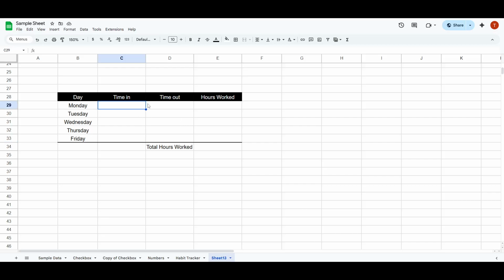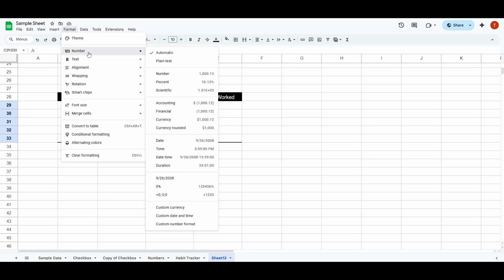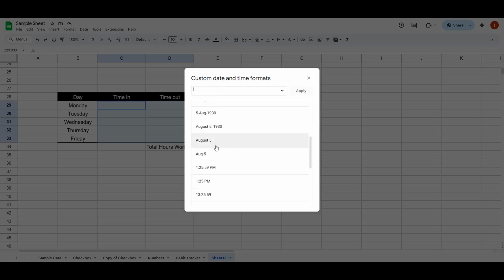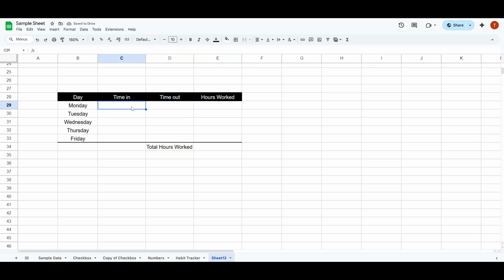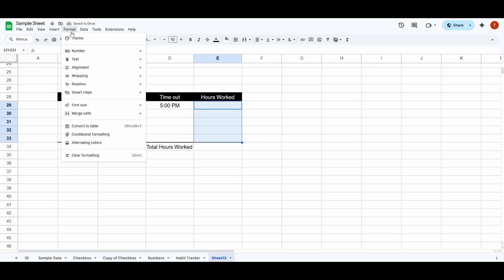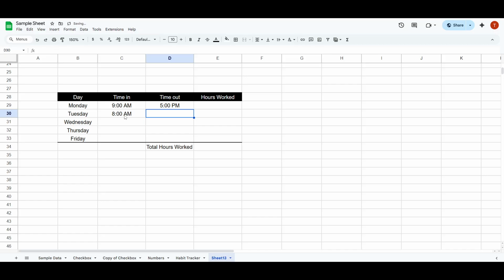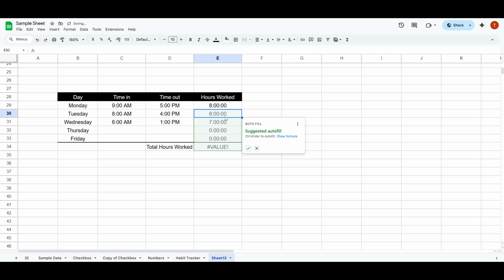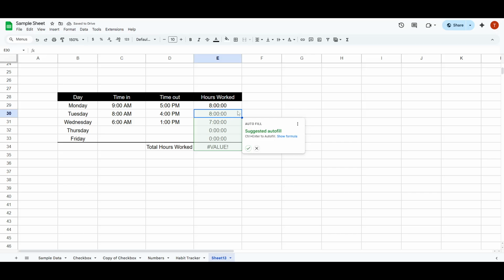How to Calculate Time Difference in Google Sheets (2025 Tutorial)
In this video, I’ll show you how to calculate the time difference between two cells in Google Sheets—whether it’s in hours, minutes, or days. Great for tracking tasks, shifts, durations, and deadlines.